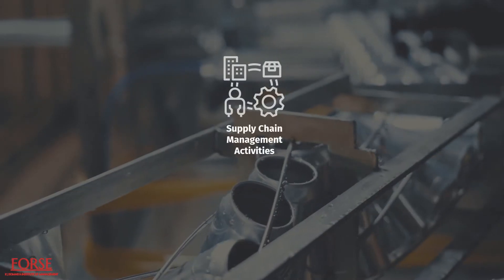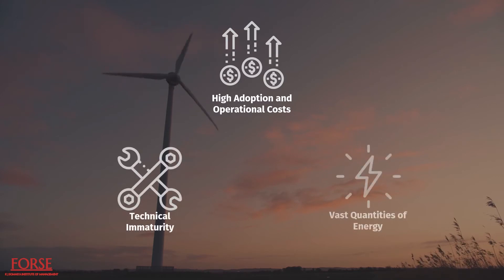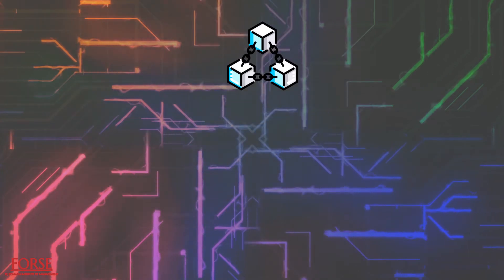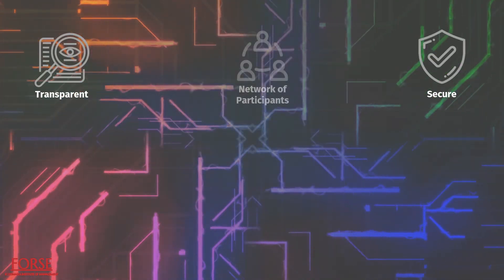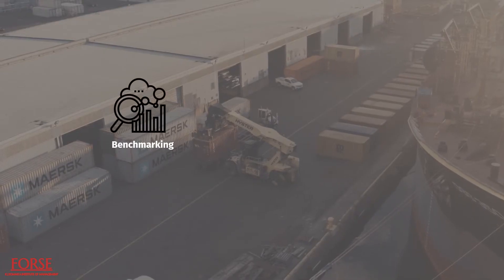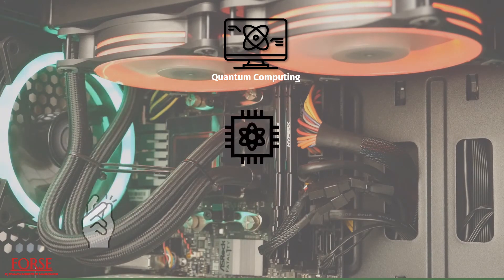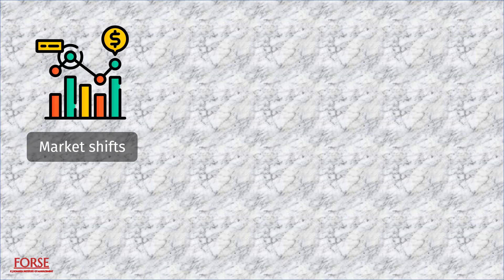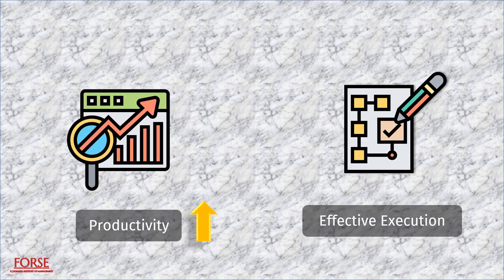Impact Of Digitization in Green Supply Chain Management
Supply chain management activities are aided by technical advances, which provide enormous potential and benefits. Improved knowledge traceability and management, improved communication and integration across the entire supply chain, and improved reliability and trust are just a few of the services.

Credits
Video- Harshraj Chavan, Sudarshan Mandal
Content- Achintya Ranjan, Ayush Mehrotra

Our series on Case Studies from Supply Chain and Operations Perspective